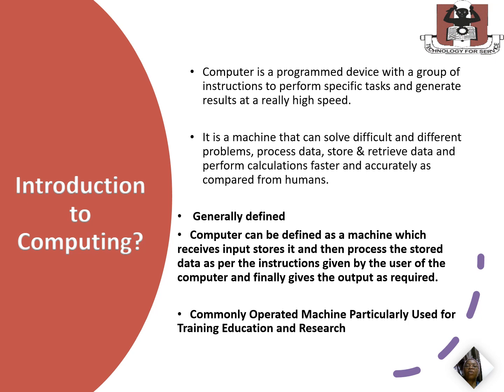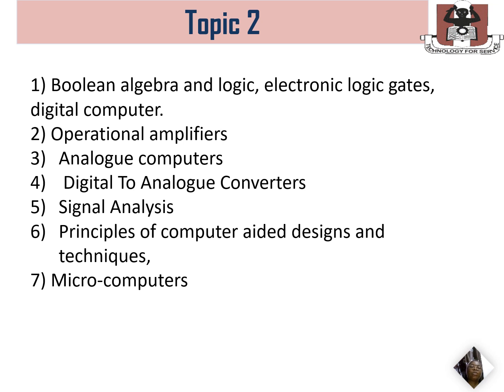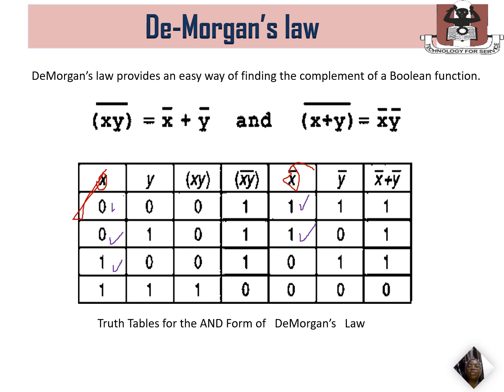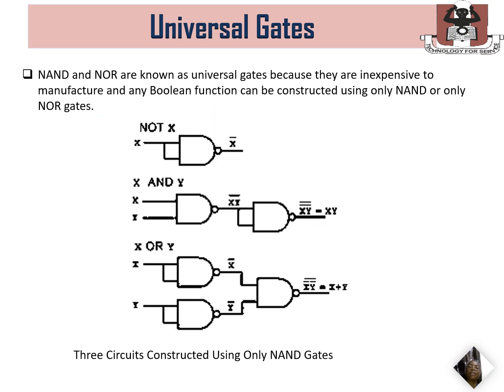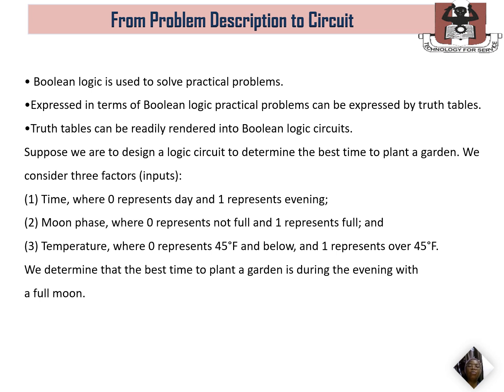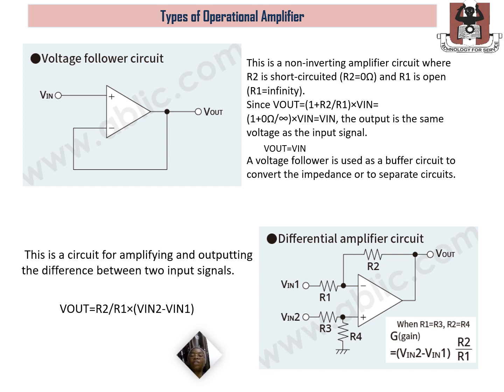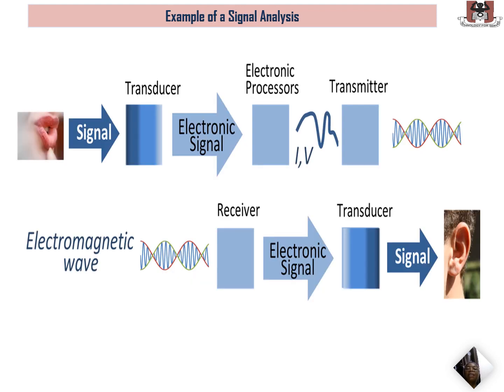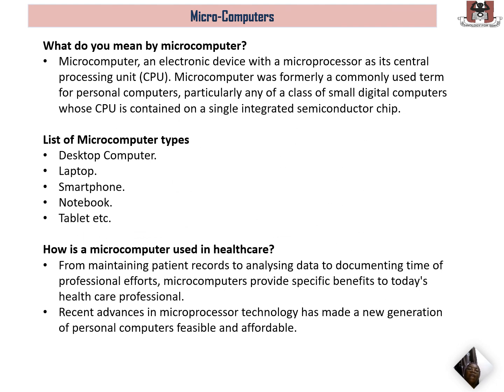BMT PHD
BME 911(Applied Mathematics and Computer Logic)